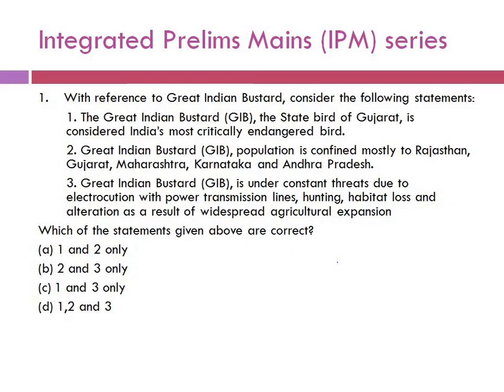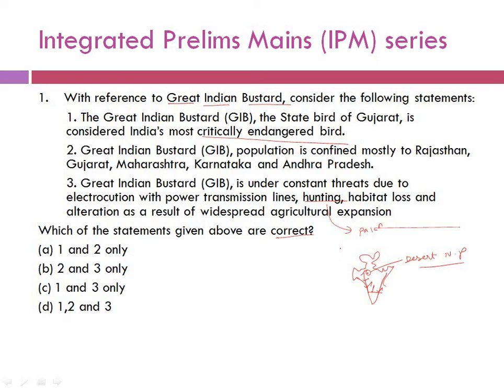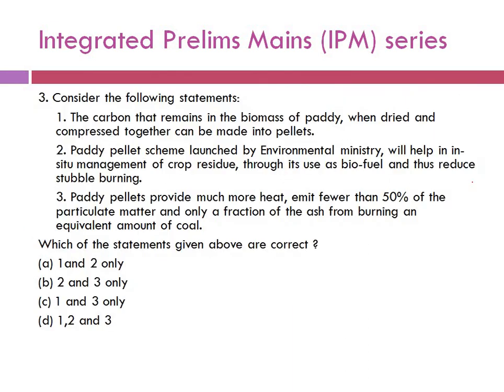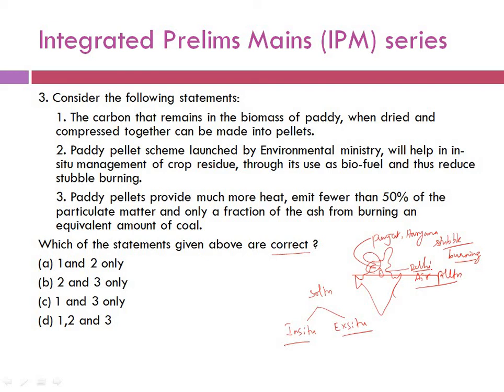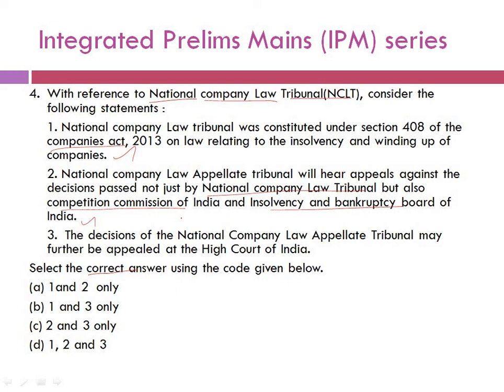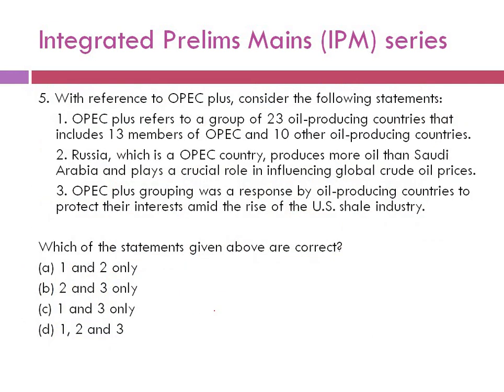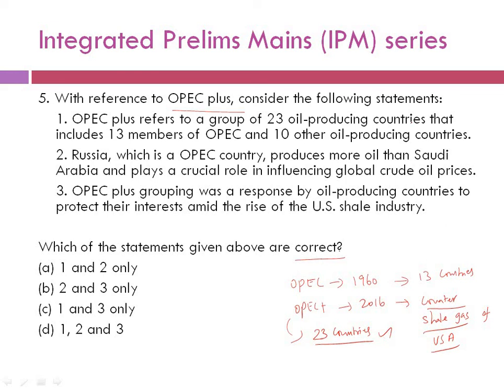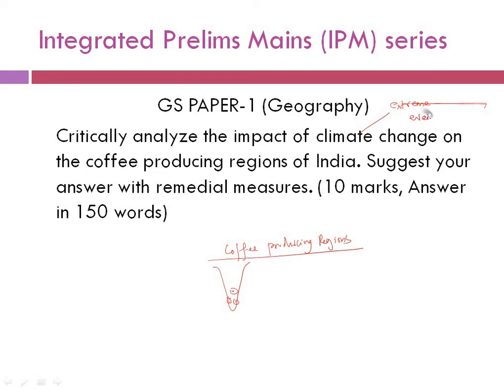IPM series To Crack UPSC | 22nd october 2022 Discussion | Daily Mcqs Answer Writing Practice for IAS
IPM series-Integrated Prelims Mains series is the first initiative in India to come up daily with Current Affairs based MCQ's and Practice questions for UPSC Mains Syllabus.Current Affairs Questions are picked from THE HINDU,INDIAN EXPRESS and PIB.Only UPSC serious aspirants are encouraged to subscribe the series.Follow the IPM series and Practice well and clear the UPSC exam.

 For more updates:

Follow @ Currentaffairs Hub regularly to clear UPSC exam.